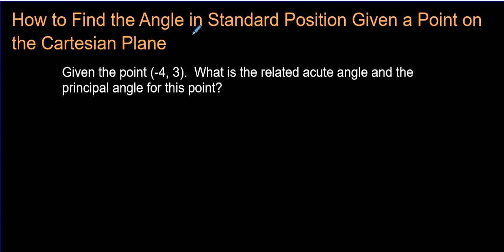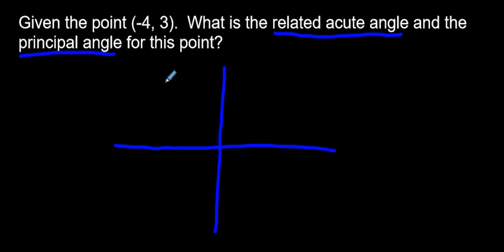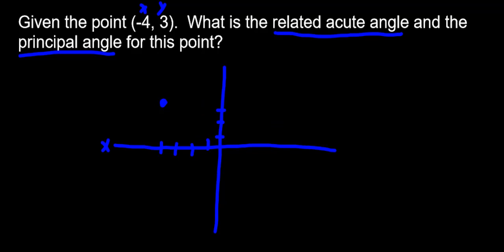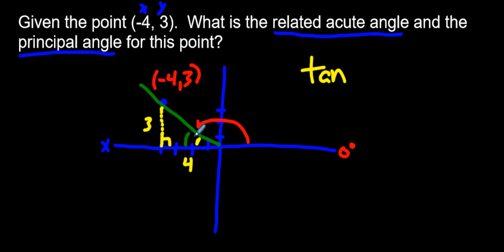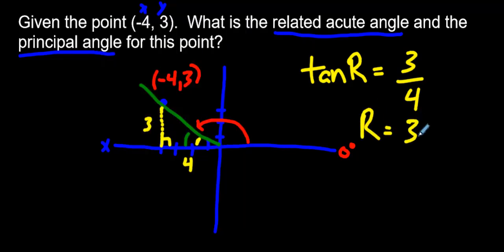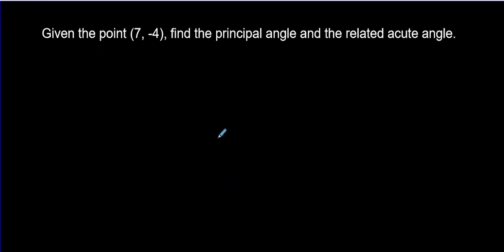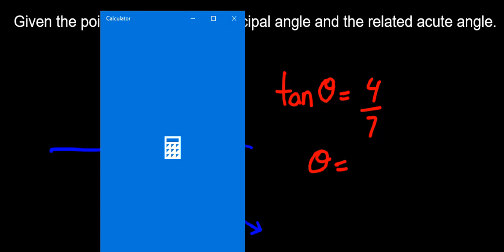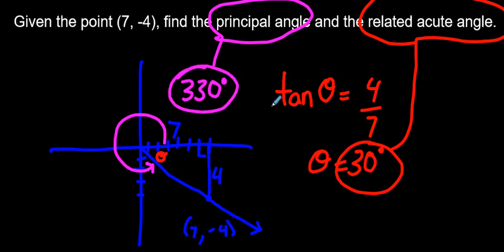How to Find the Angle in Standard Position Given a Point on the Cartesian Plane